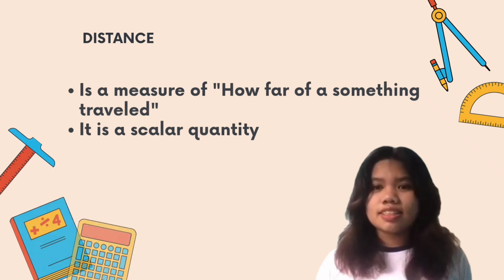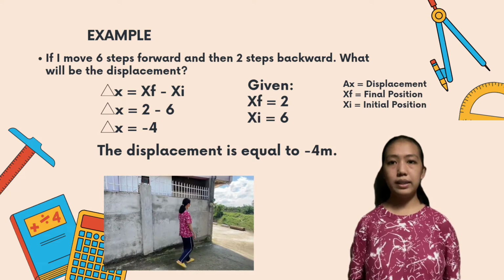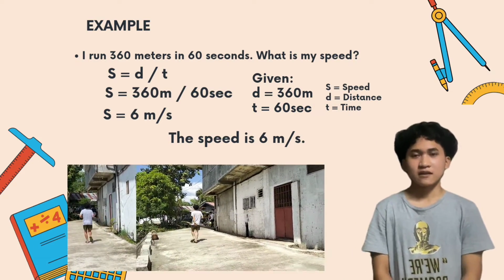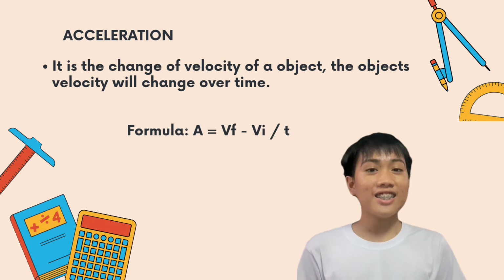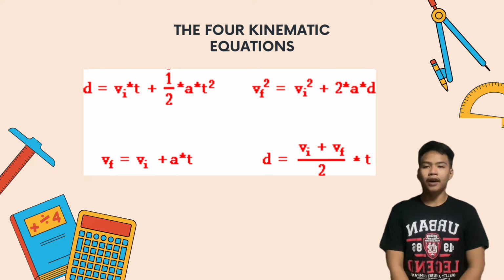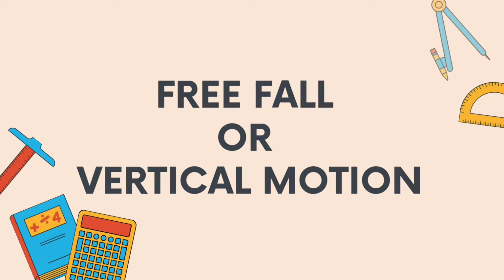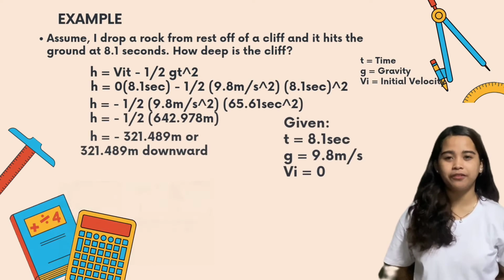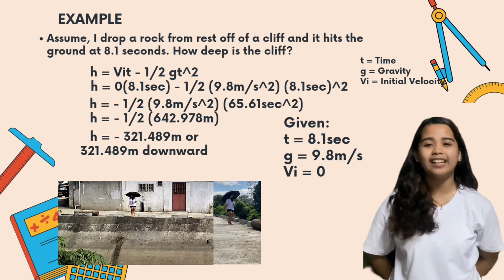The Kinematic Equation of Motions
• Disntace vs. Displacement
• Speed vs. Velocity
• Acceleration
• The Kinematic Equations (The big four)
• Free Fall (Vertical Motion)